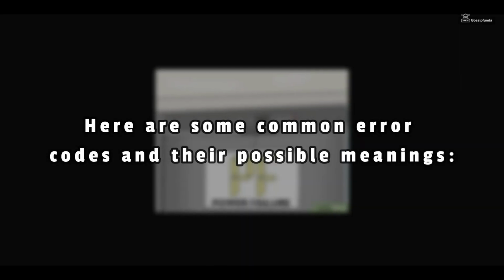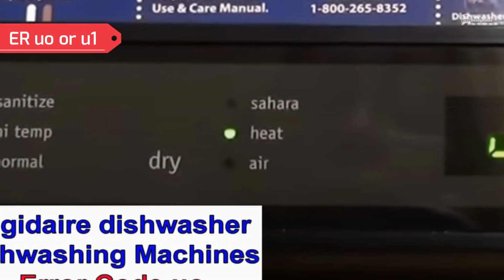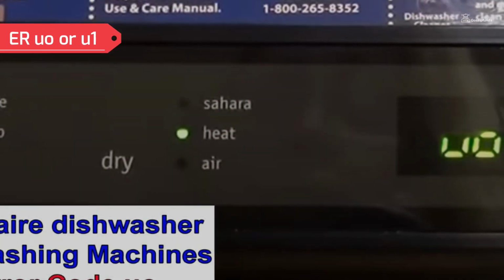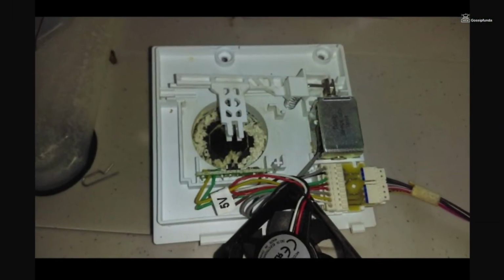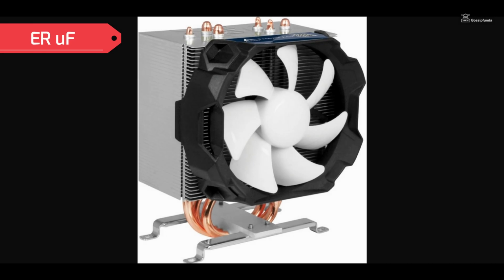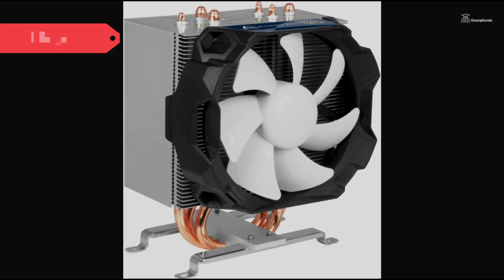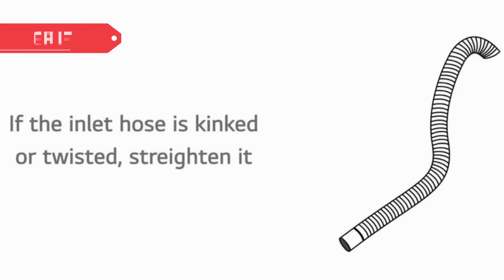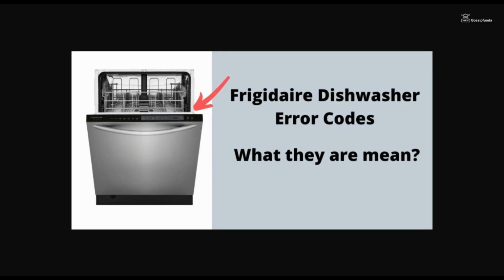Frigidaire gallery dishwasher error codes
1. Link to the short in question
2. Link to your YouTube channel (for ownership verification)